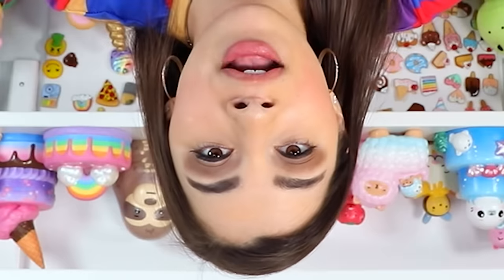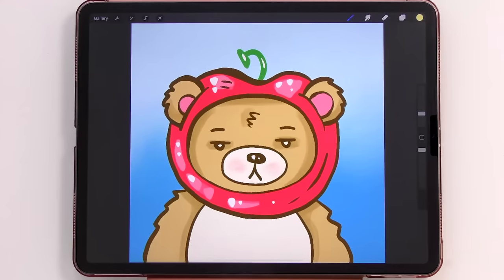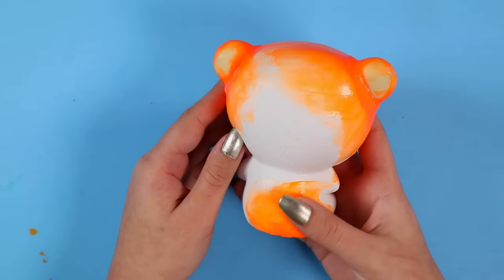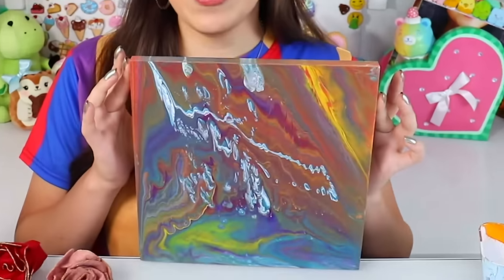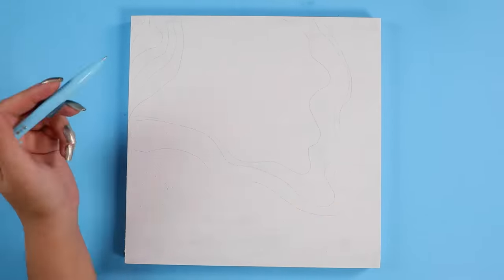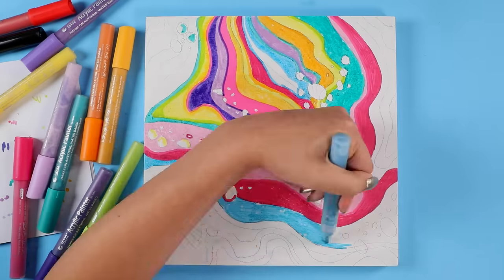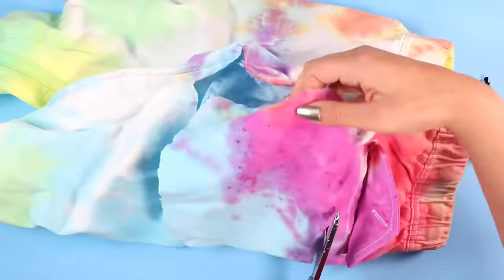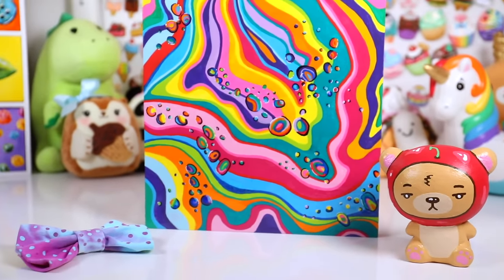Fixing Things I've Ruined #3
Hey guys! Today I am going to be doing another video dedicated to fixing my bad art projects. I have a really old failed squishy makeover (victim of the 3 color challenge) that I have been dying to give a makeover, some tie dye pants, plus an acrylic pour gone wrong. My goal is to take these failed projects, improve them and create something new and improved. I hope you enjoy!

LIMITED EDITED HALLOWEEN MERCH!

(order before October 16th to receive in time for Halloween!)

Don't forget to check instagram to see all my paint pour art!

CURRENT SERIES:
Bake With ME: Recreating squishies I've decorated in real life
Squishy Unboxing: Opening used squishy packages sent from viewers

___UPLOAD SCHEDULE___

CREATE THIS BOOK:

CREATE THIS BOOK 2:

____ME SOCIALS____

____CONTACT ME____

_____MAIL ME_____